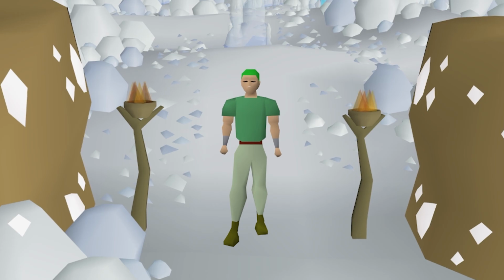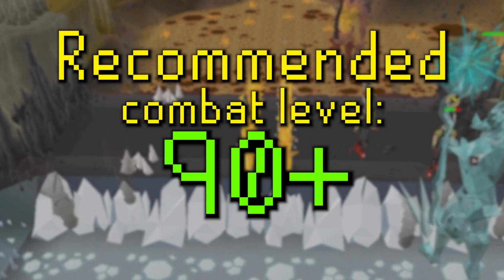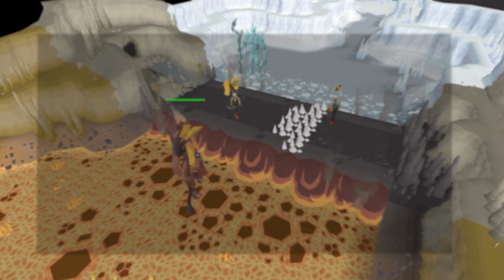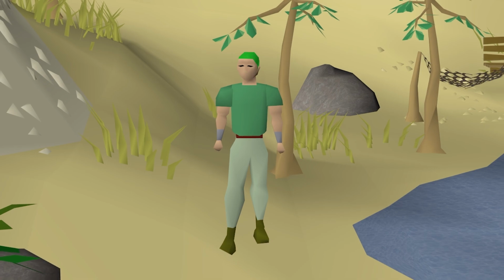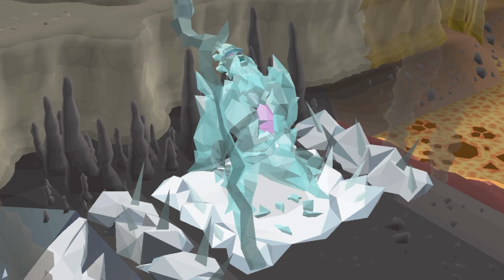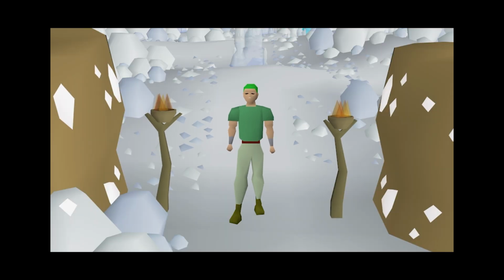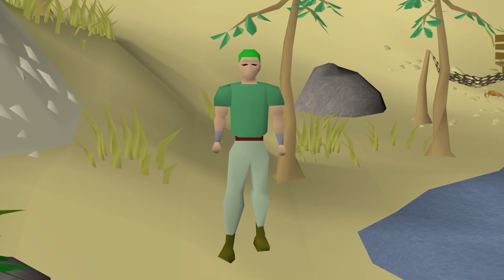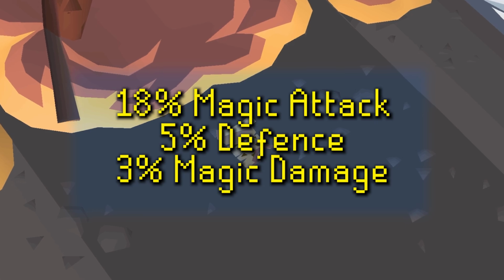Everything You Need to Know About the Royal Titans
Today sees the release of Old School's newest boss, a dual-boss encounter with the King of Frost and Queen of Fire: the Royal Titans. That's right, they're OUT TODAY!

Join @OnlyTrails as he walks you through everything you need to know to get started with taking them on and scoring some of their epic new uniques for yourself!

Old School RuneScape is a retro game version of RuneScape from 2007 which we returned at the community's request. The community controls the developmental direction of Old School RuneScape by voting on which updates it would like to receive.

The world's largest and most popular MMORPG, Old School RuneScape has been played by over 260 million players since the 2001 release of RuneScape. Old School RuneScape unites the intricate mechanics of modern MMOs with the nostalgic point-and-click gameplay of early role-playing games.

Old School RuneScape is free to download and play, however, the game also offers players the opportunity to purchase in-game items.